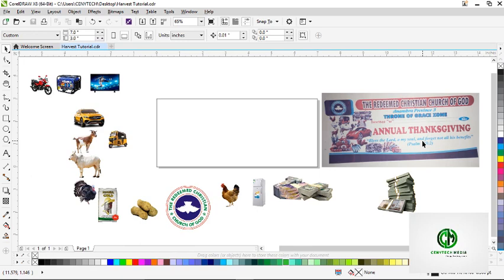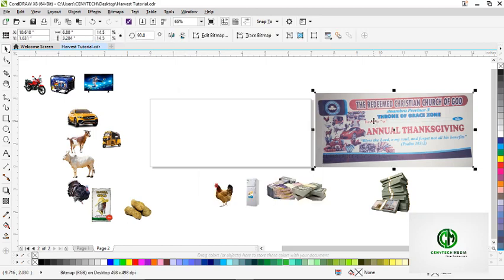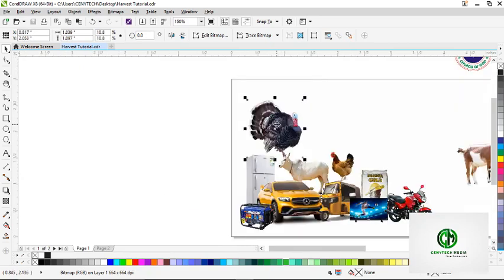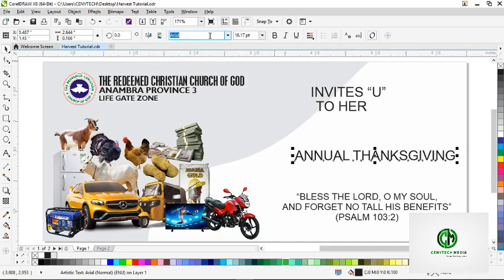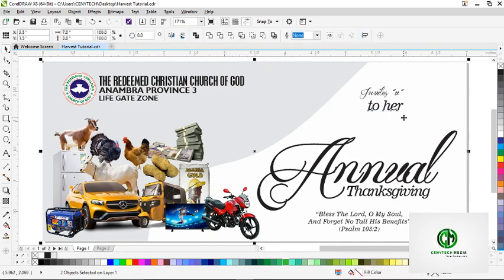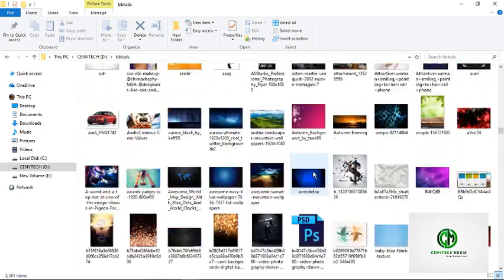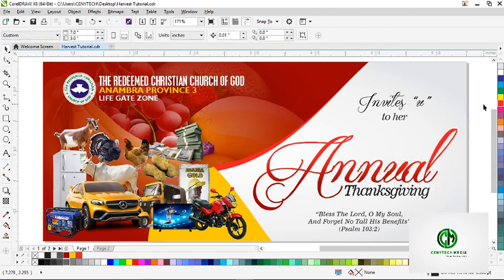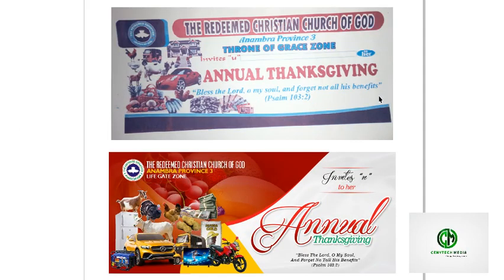How to design a Church thanksgiving flyer with Corel Draw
This is to teach on basic designs with Corel Draw